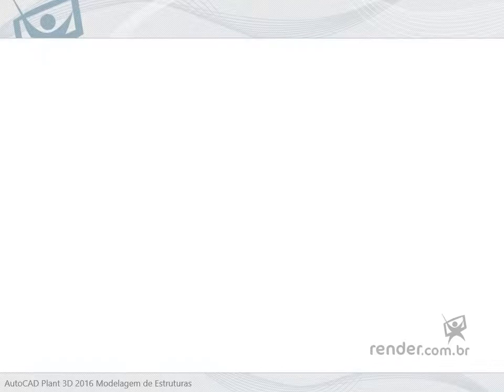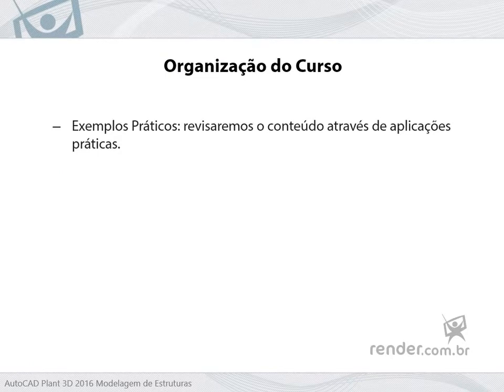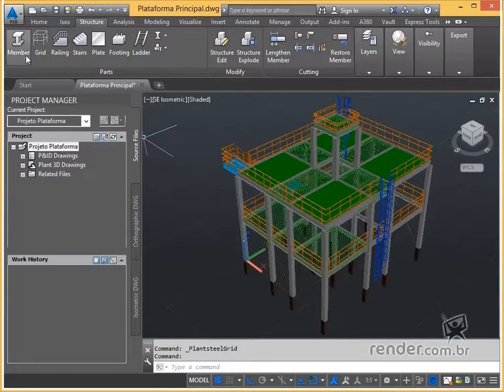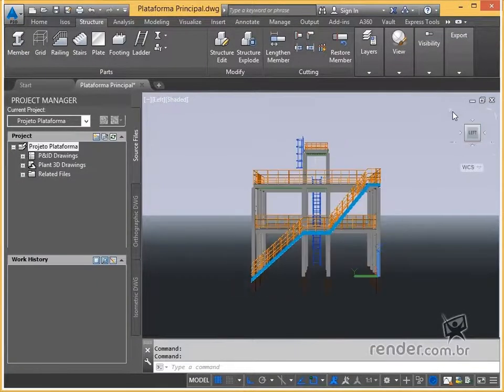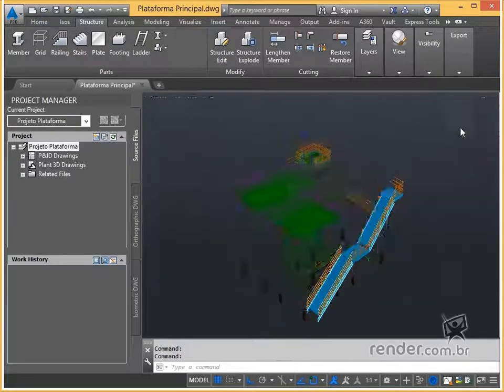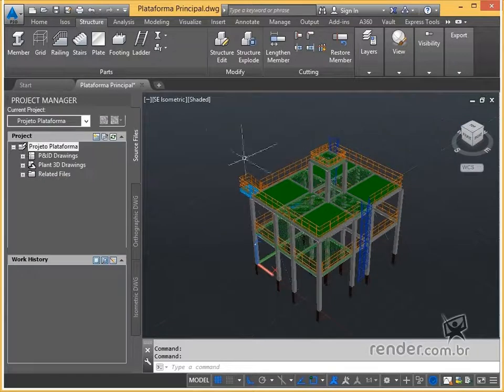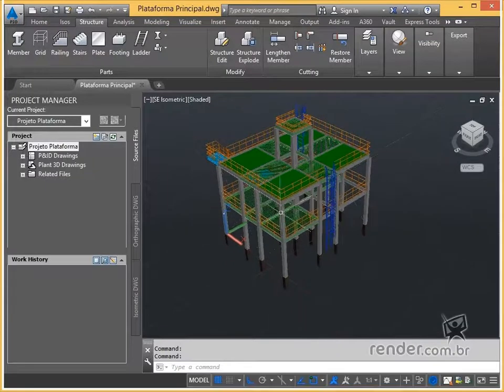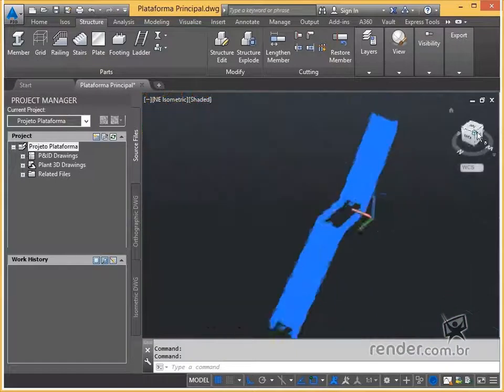1 - Course Presentation | AutoCAD Plant 3D 2016 Structural Modeling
In this introductory class we will present the content of the course and see how it is organized to facilitate learning.